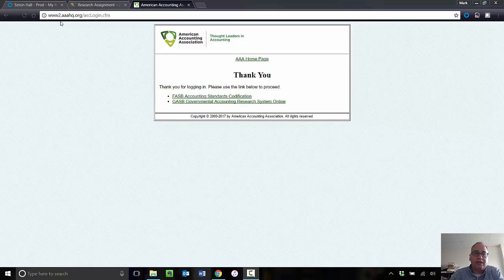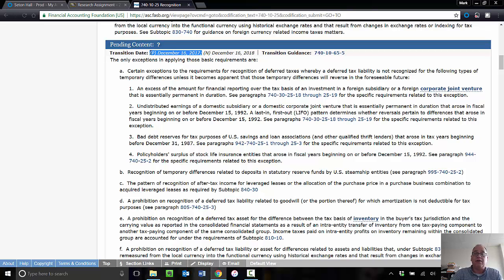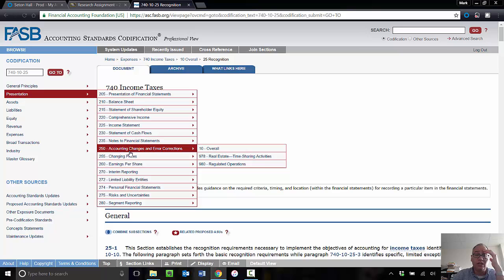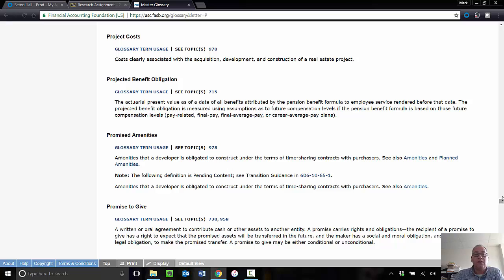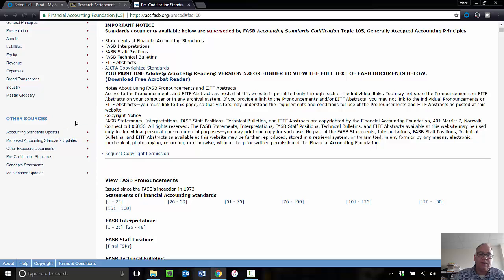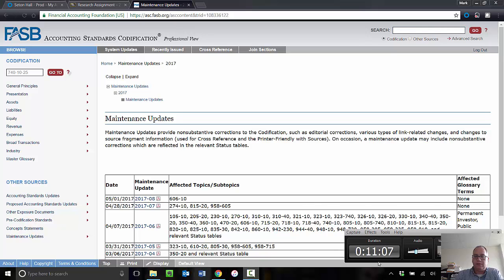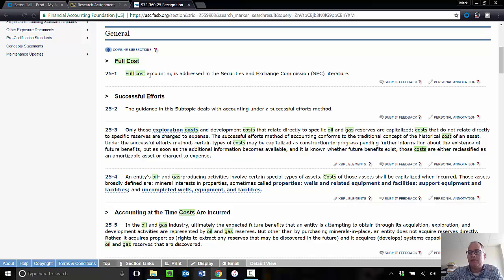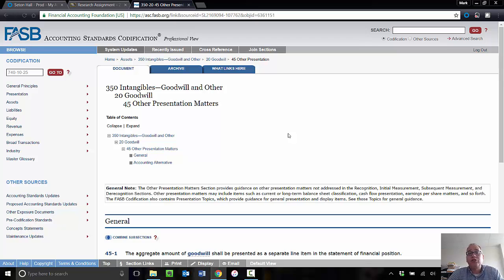BACC8001 ASC 20170524